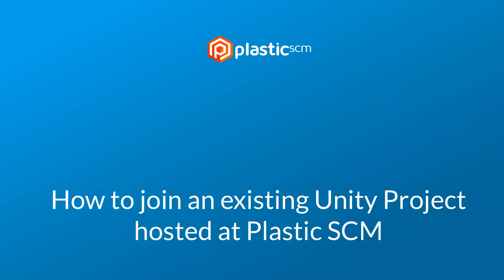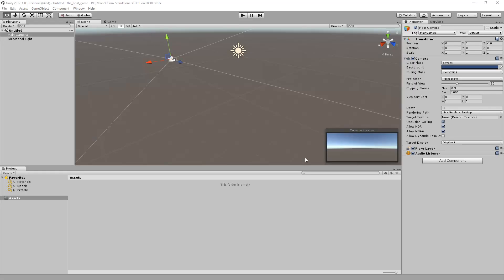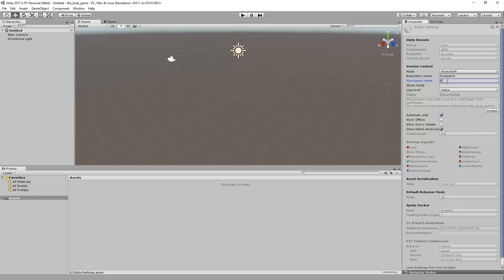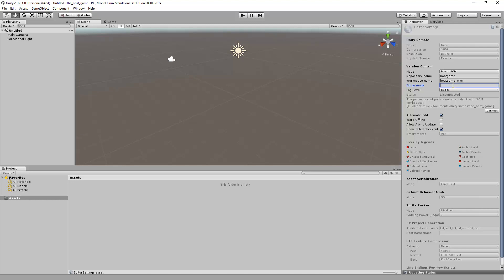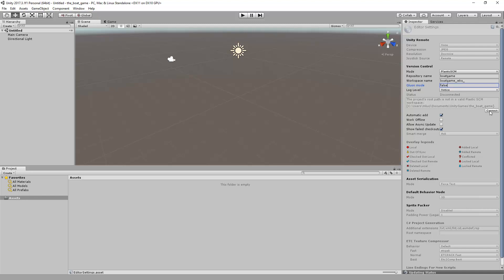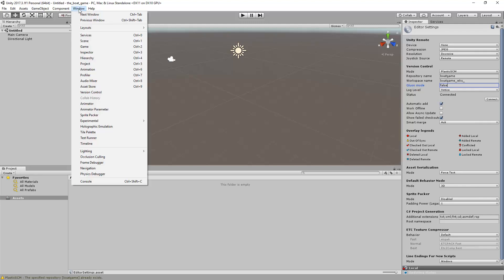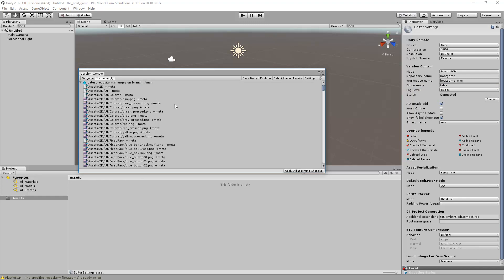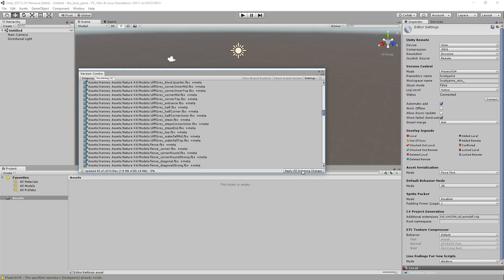How to join an existing unity project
This video explains how download a Unity project that is already hosted inside a Plastic SCM repository.